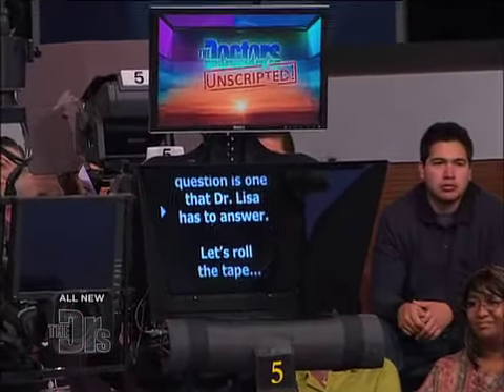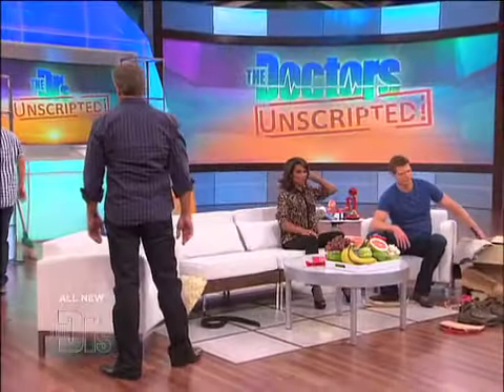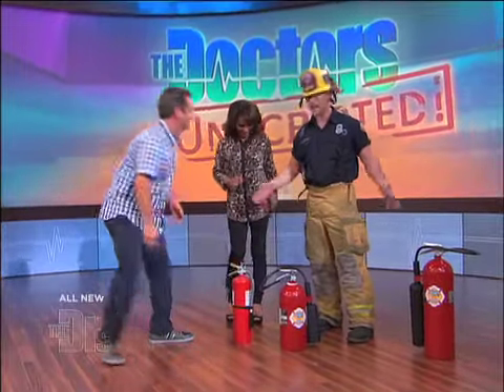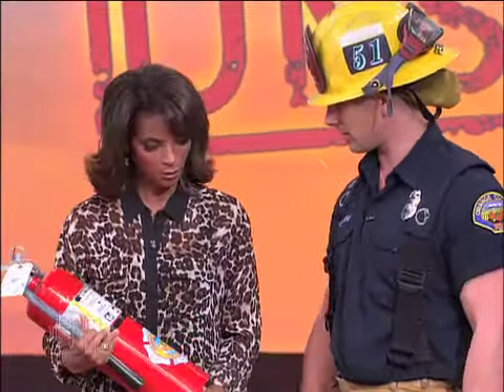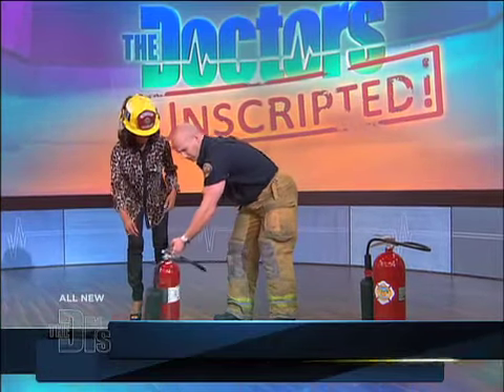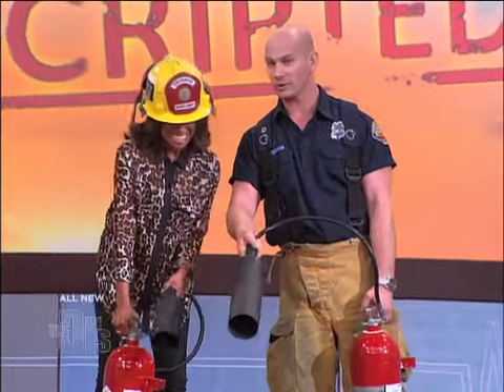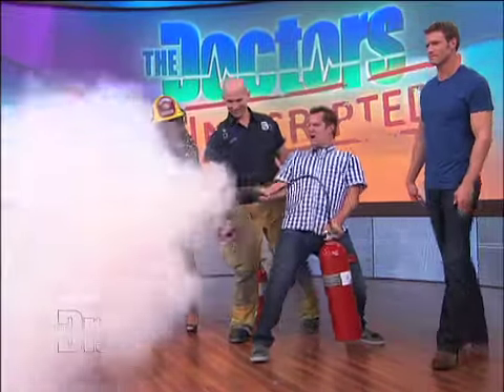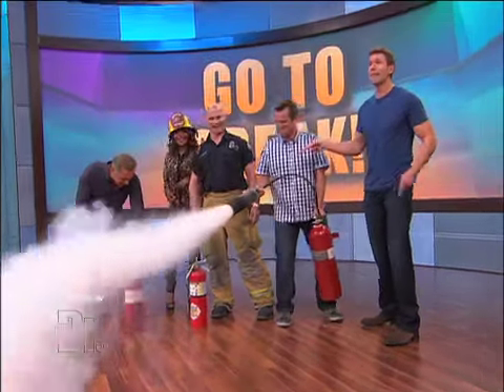Fire Safety Medical Course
For Educational Use Only - Fair Use - Do you know what to do in case of a fire Luke Perisin from the Orange County Fire Authority gives Dr. Lisa a lesson in how to correctly operate a fire extinguisher. rn